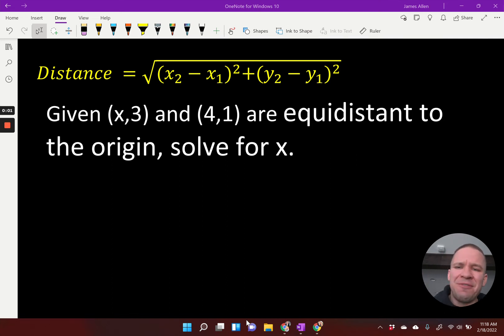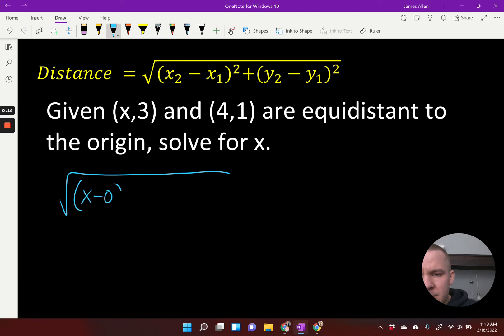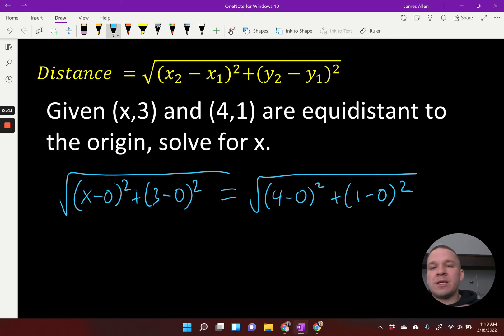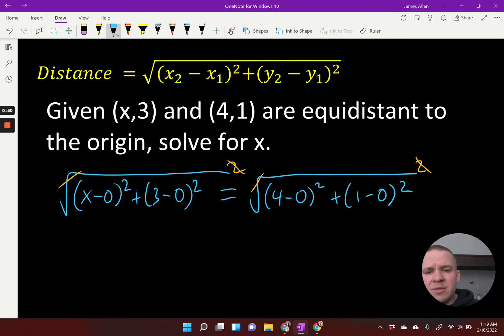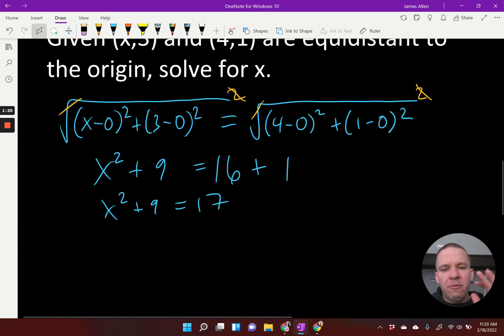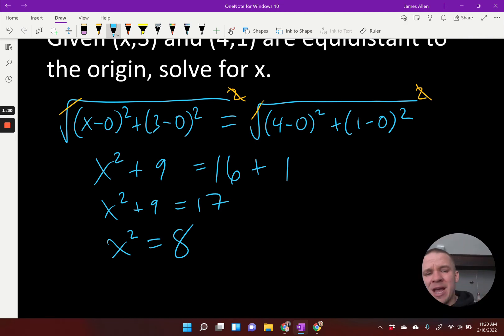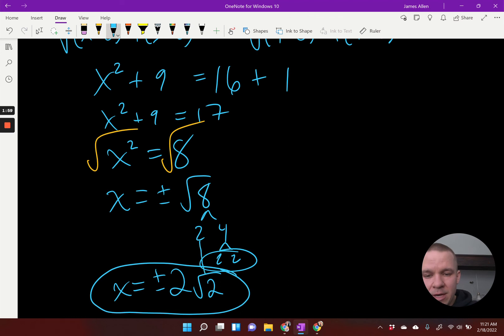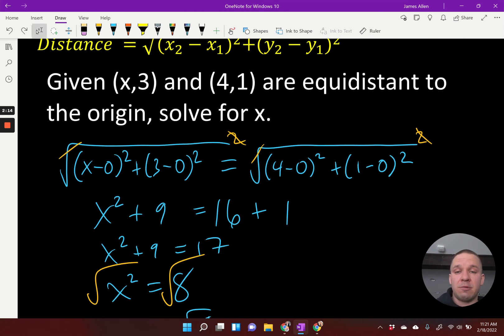Solve for a Missing Coordinate Using Distance Formula 2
Solving for a missing coordinate given to points are equidistant to the same point